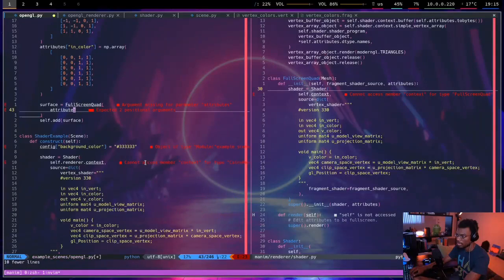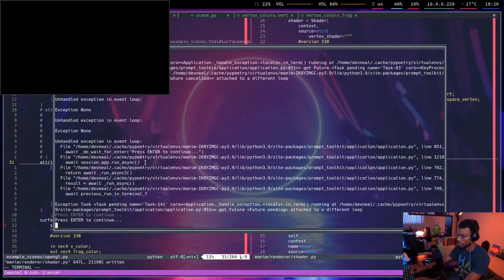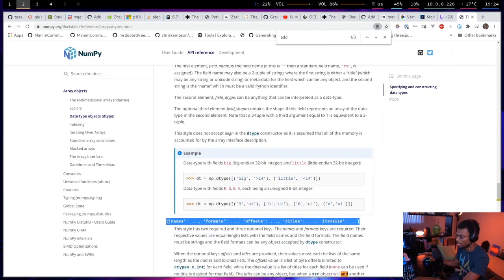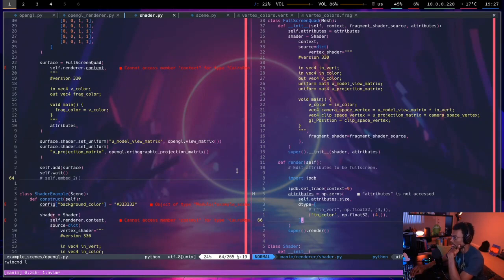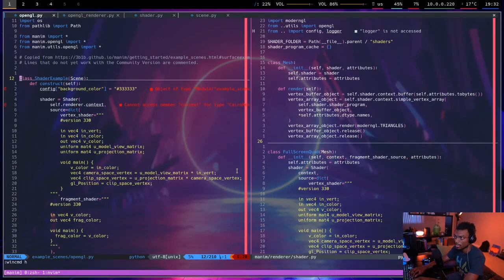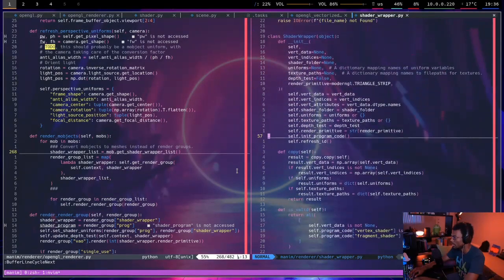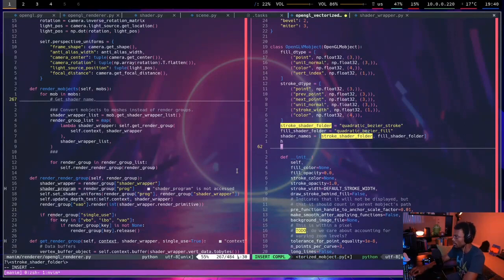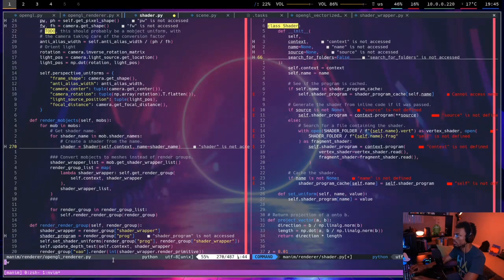Writing OpenGL architecture (Part 2)